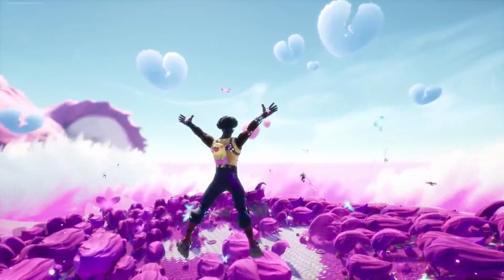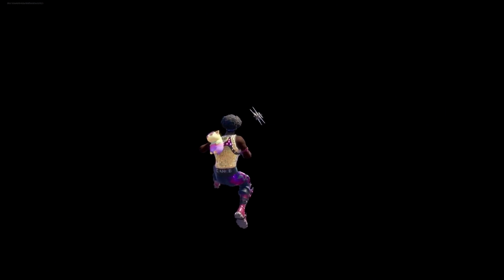Secrets YOU MISSED In Fortnite Ariana Grande EVENT! | Rift Tour Storyline Easter Eggs!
🖼My Fortnite Creative Maps:
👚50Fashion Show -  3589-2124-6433